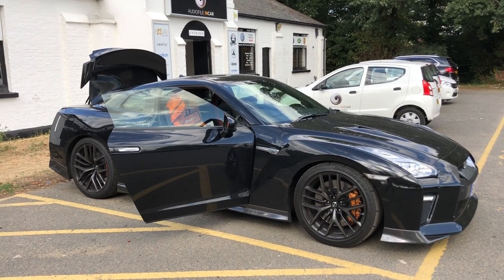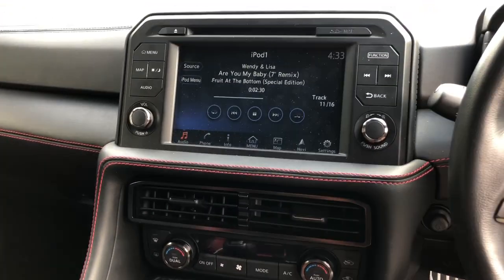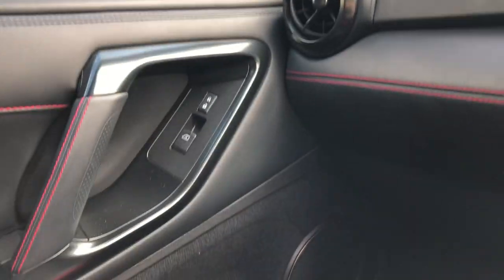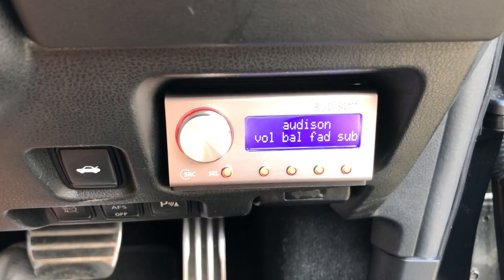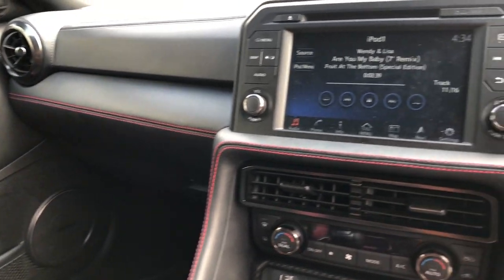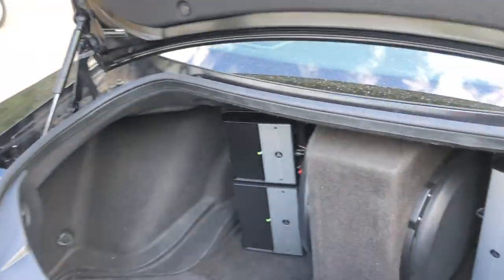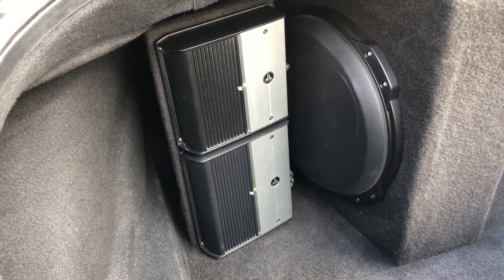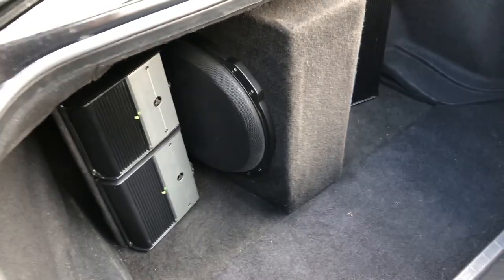Nissan GTR Audio Upgrade - Sound System Replacment.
This Nissan GTR started life with BOSE Audio which was underwhelming to say the least, We have completed a full upgrade of the front speakers, amplification, sub-woofers and have added a digital processor for tuning the system and time alignment, we have called this sub-woofer configuration the "JL Audio BASS Pump" Its pretty mind blowing. The sound quality is on another level, we can easily configure a more stealth version of this system to suit different customers needs.